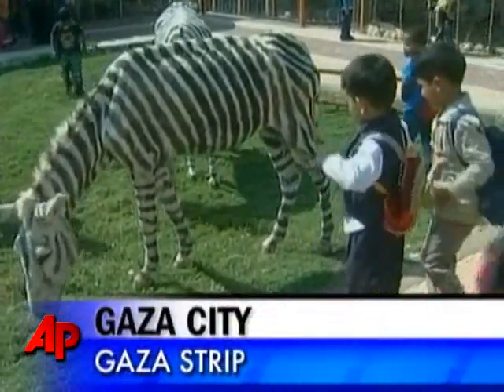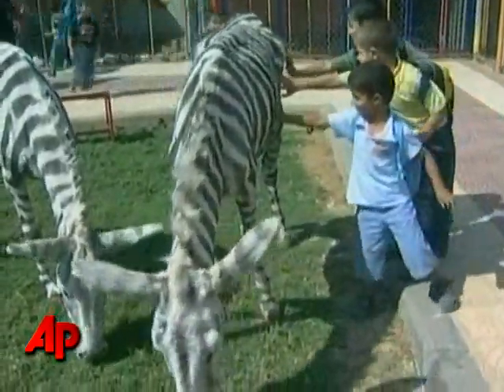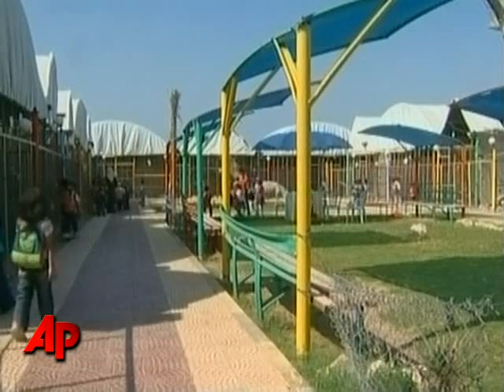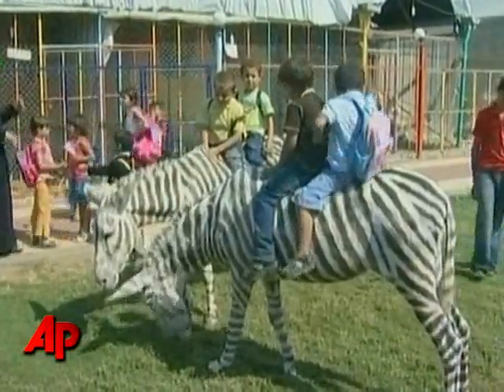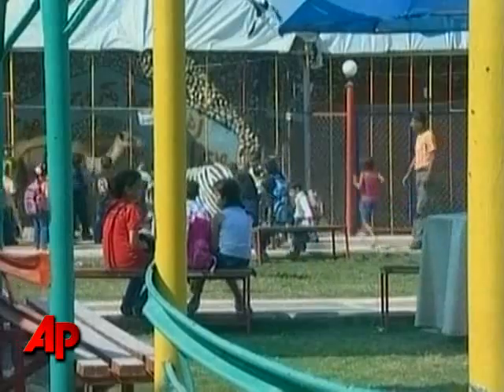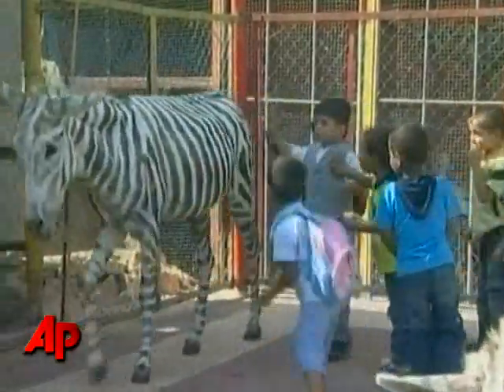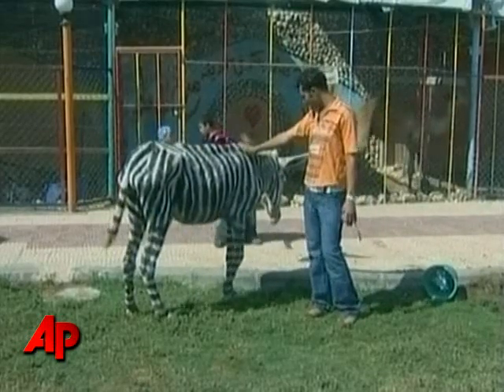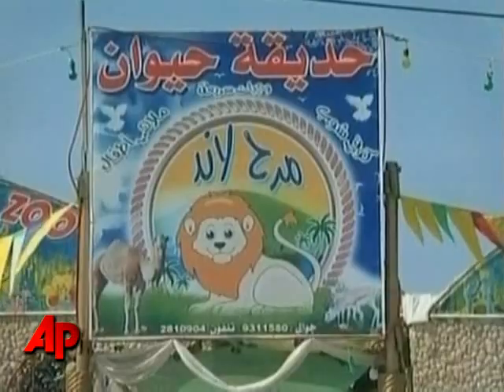Gaza Zoo Paints Donkeys to Look Like Zebras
Gaza City zookeepers have found a creative way of drawing crowds to their dilapidated zoo _ by painting their donkeys to look like Zebras.  (Oct. 8)